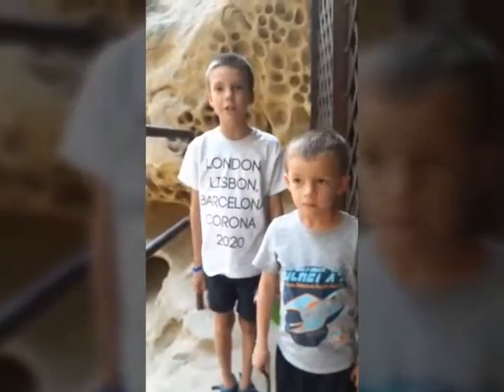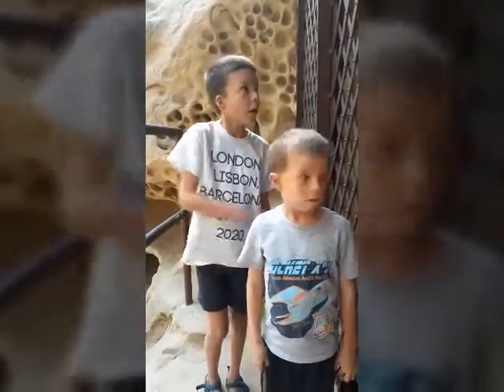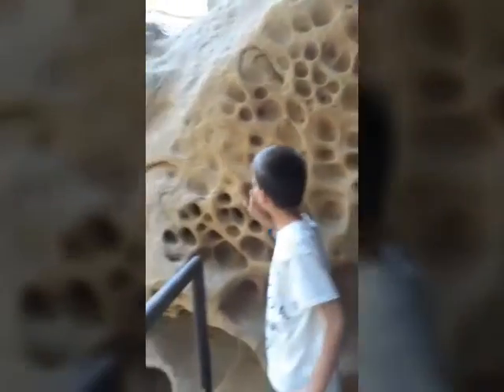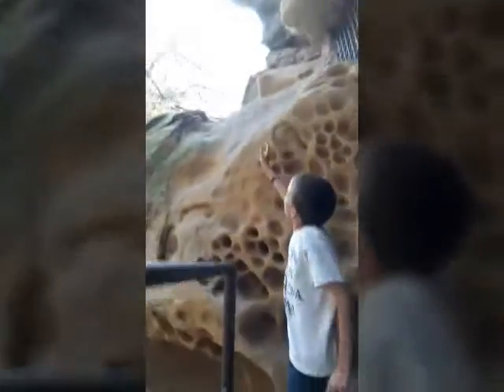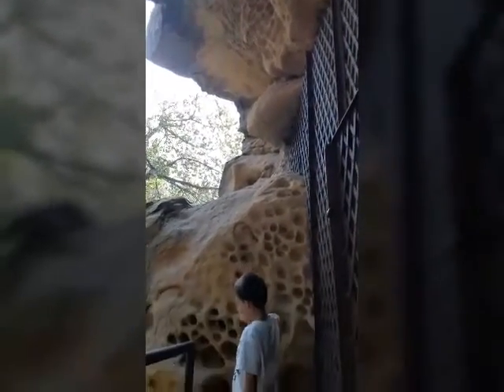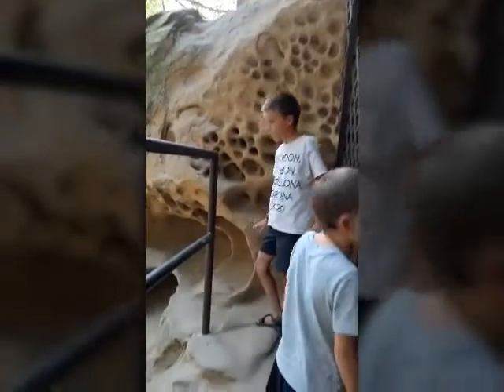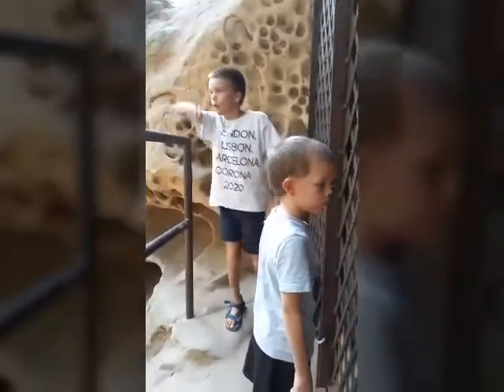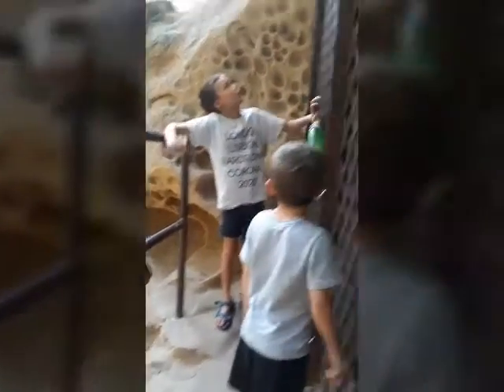Santa Barbara Painted Cave